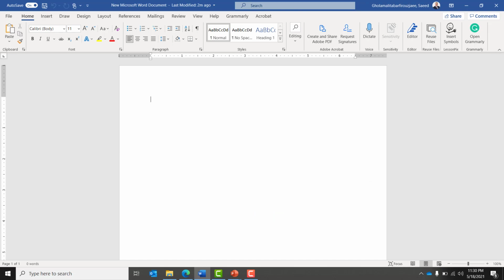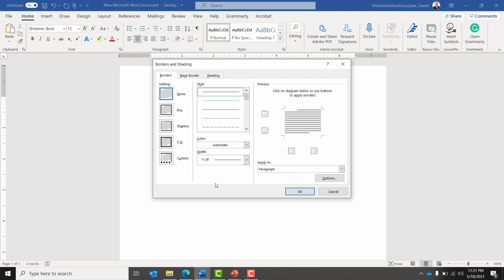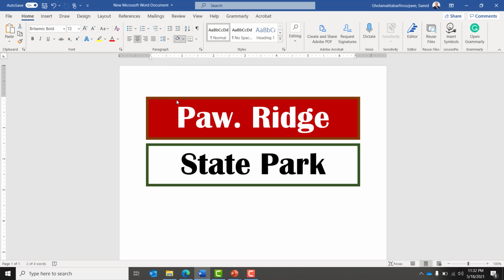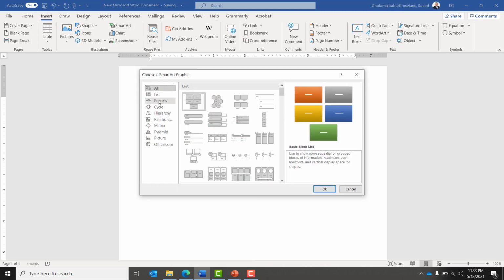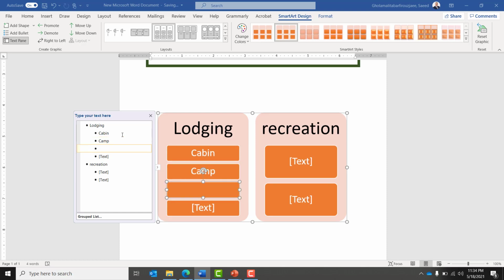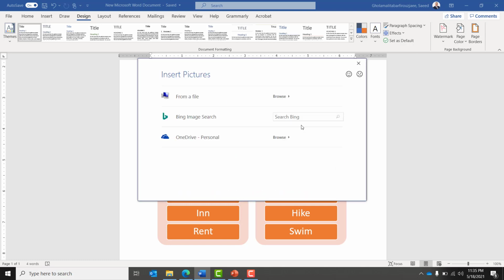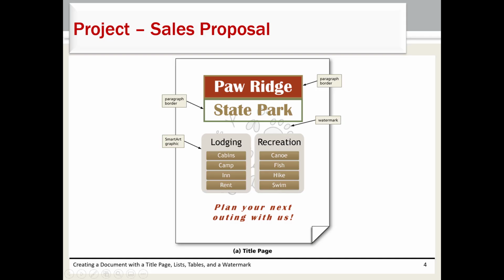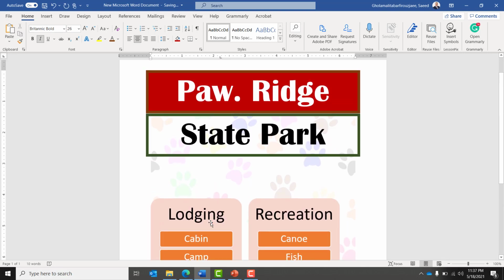Creating a professional Title Page for a Proposal n MS Word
In this video, we demonstrate how to design an attractive title page for a proposal, focusing on creating a compelling cover page for the Powerage State Park sales proposal. We cover essential elements such as using appropriate fonts, colors, and graphics and ensuring the layout meets specific guidelines. Watch as we guide you through adding borders, shading, SmartArt, and a watermark to make your proposal stand out.

Microsoft®Office 2013: Advanced, 1st Edition
Misty E. Vermaat, Cengage
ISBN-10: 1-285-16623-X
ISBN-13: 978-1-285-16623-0